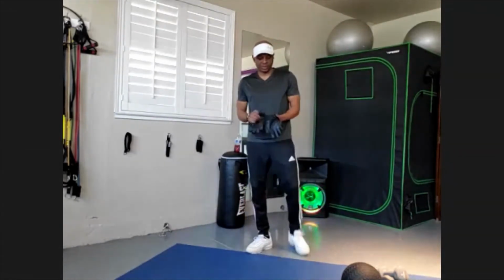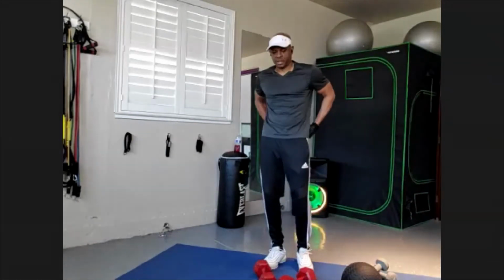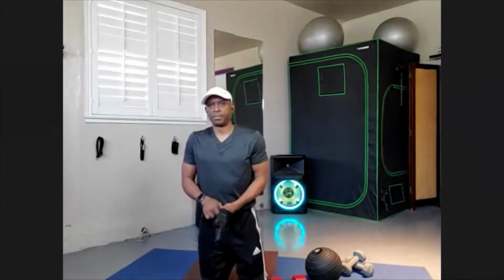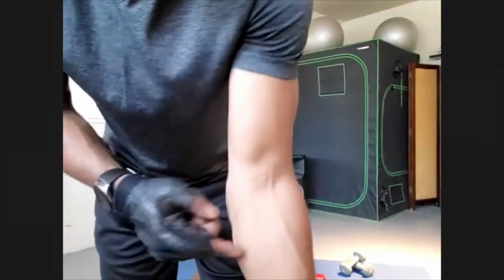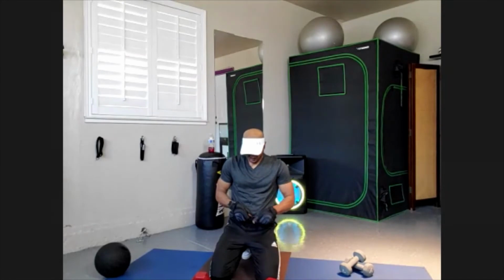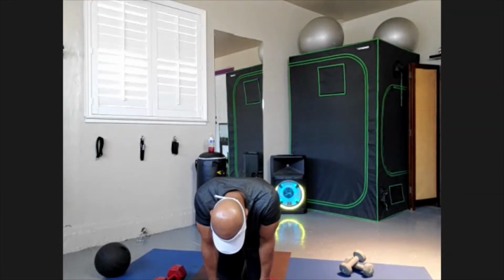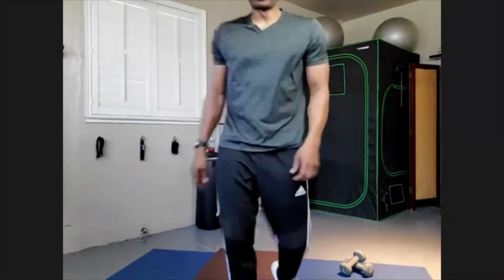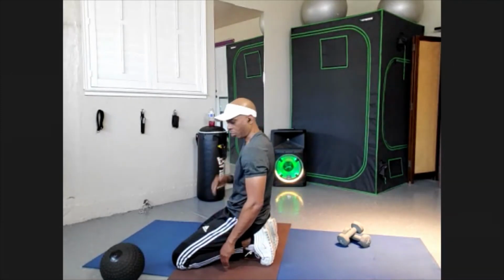2021 05 06 Fitness Class 3pm